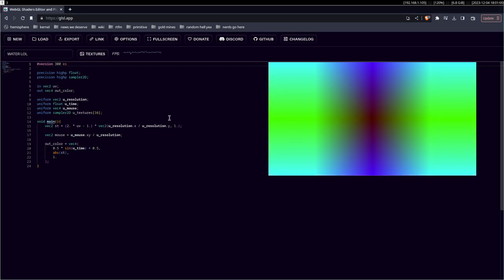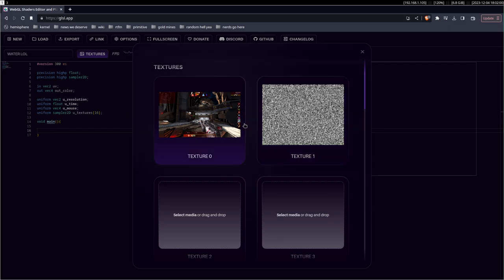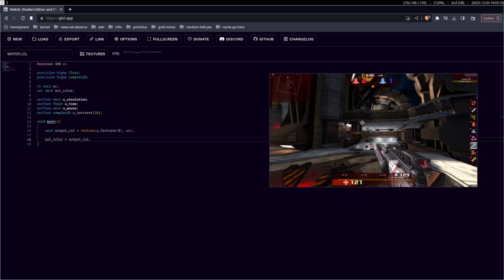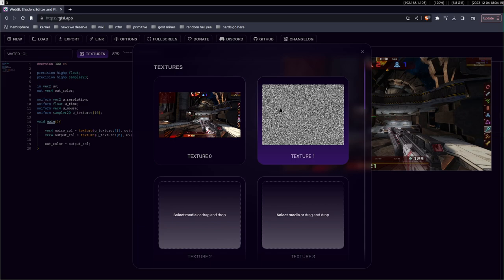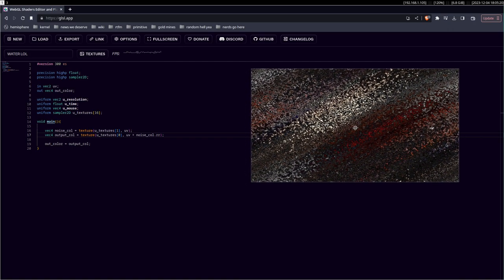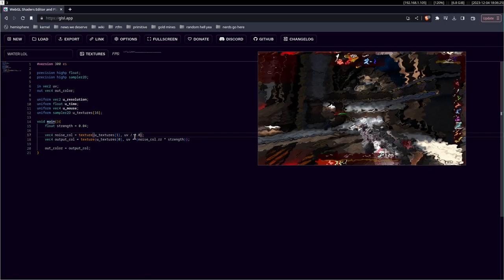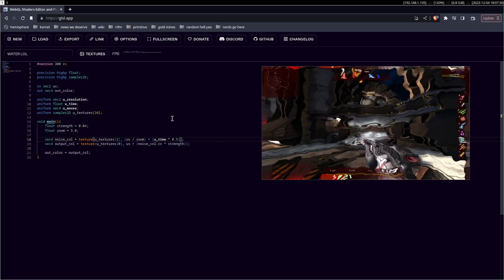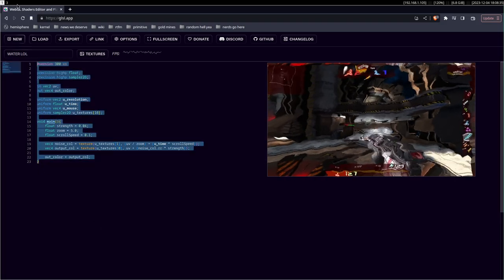Basic Water Effect with Shaders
yay shaders